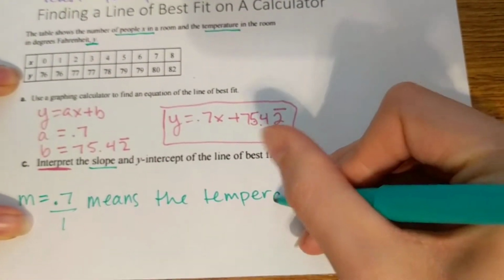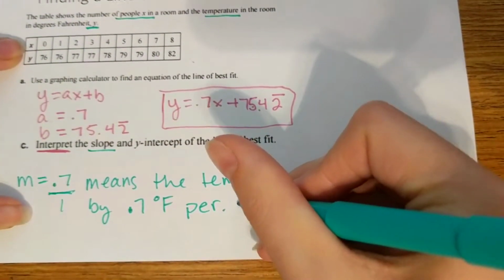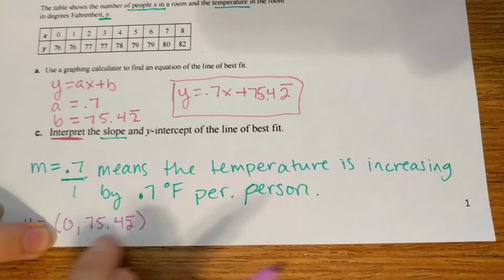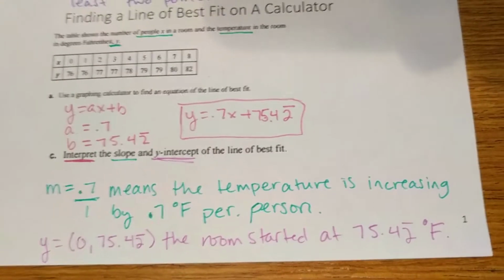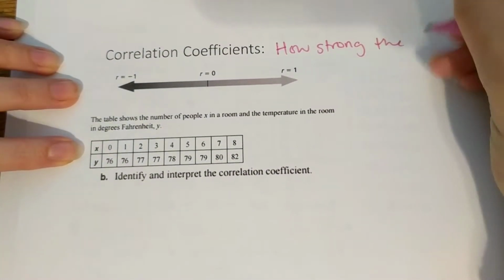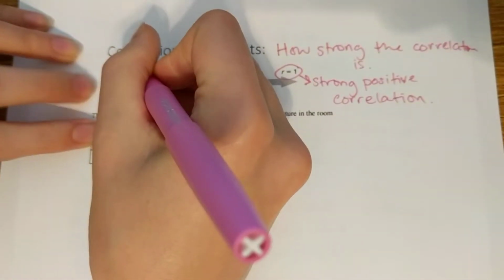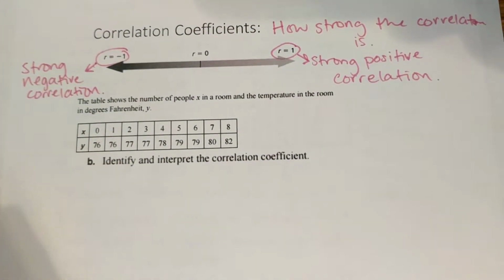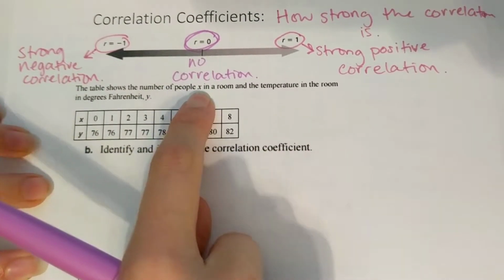Analyzing Lines of Best Fit